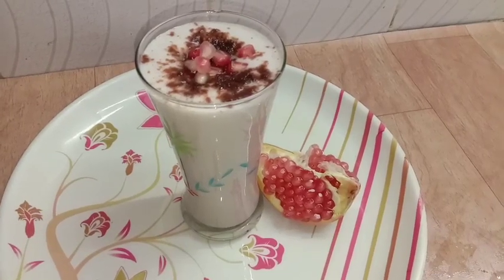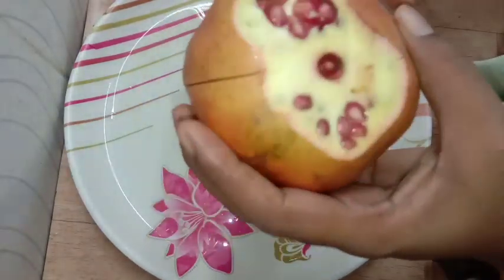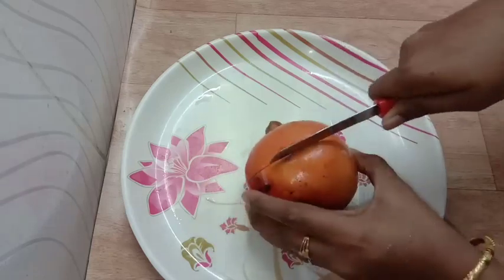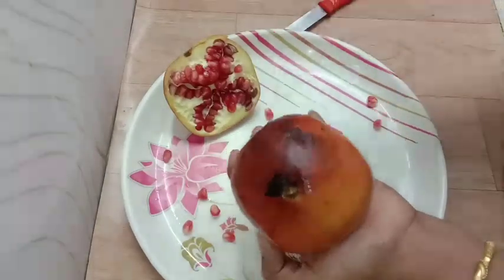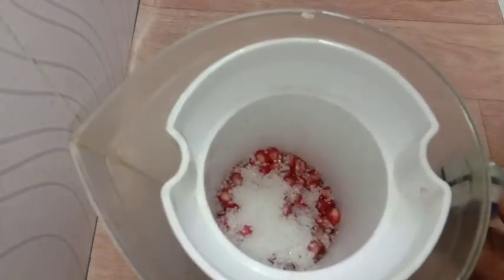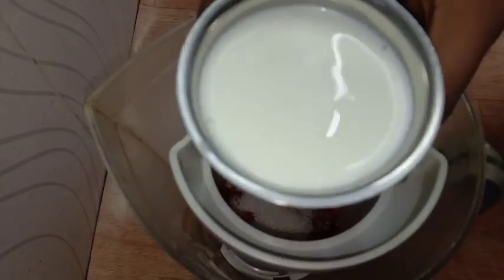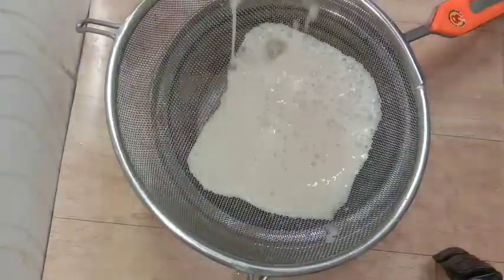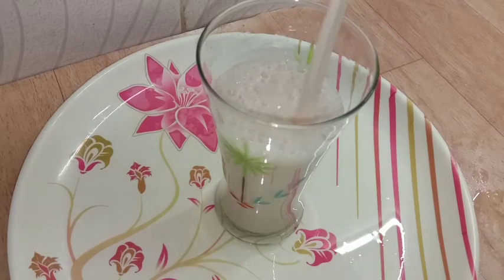Pomegrañnate milkshake in telugu | Danimma milkshake by tanvi recipes |Fruit Juice | Fruit mix